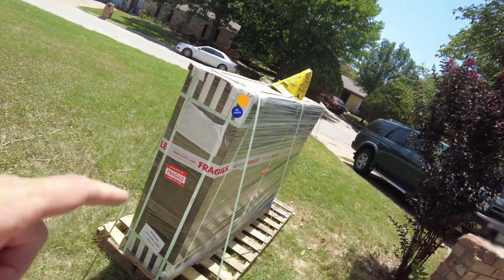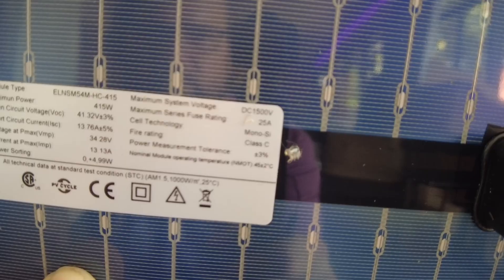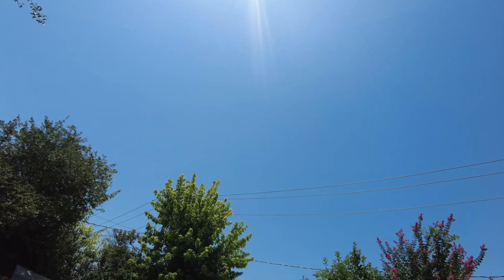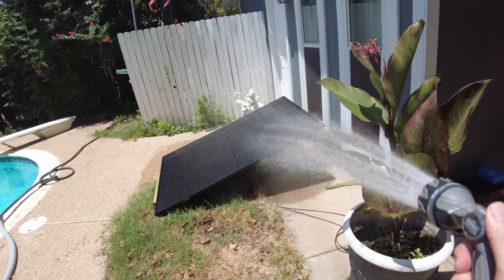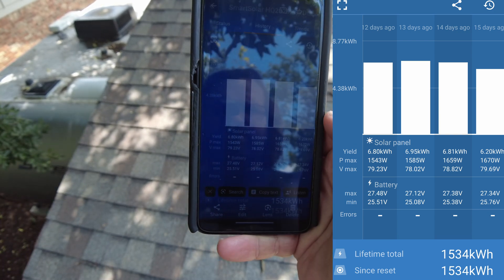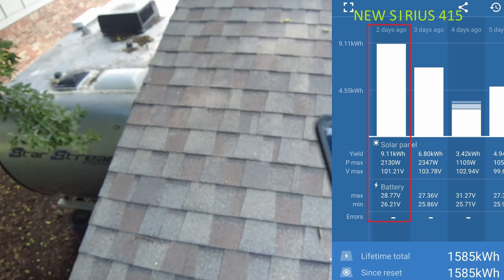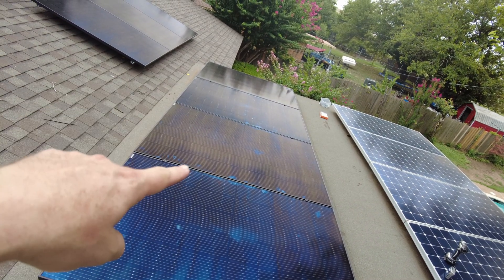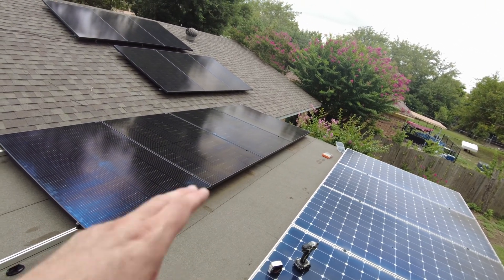Sirius (USA Assembled) 415W Bifacial Solar Panels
In this video we explore the Sirius 415W Bifacial Solar Panels

Victron 100/30 MPPT